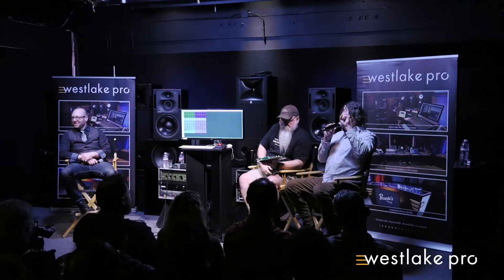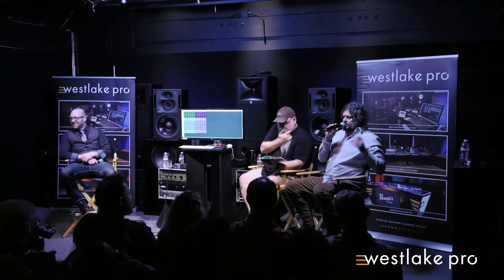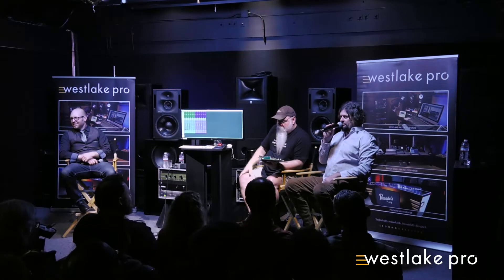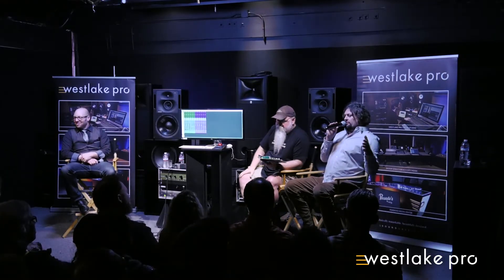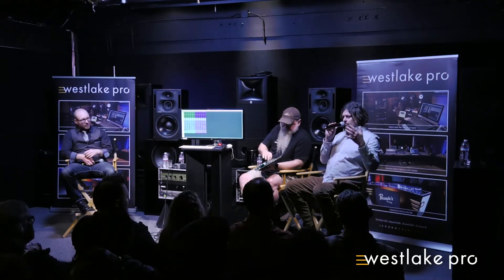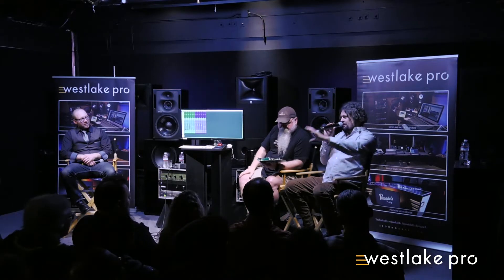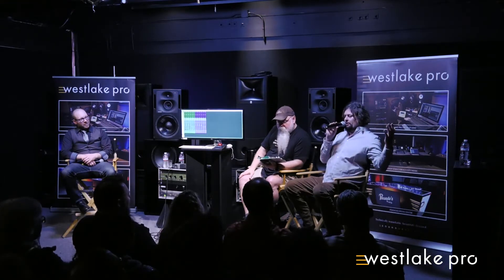Burl Audio and the Effect of Transformers on Tone and Phase | proSESSIONS at Westlake Pro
Rich Williams explains how the transformers in Burl Audio converters help create a perfectly flat phase response. Without these transformers, recordings can lose their impact and realism when converted from analog to digital. He goes on to debunk the myth that transformers add color and tone. Similar to recording with analog tape, transformers are clear and detailed until pushed hard. Just like tape, overloaded transformers can add rich color to a recording, but they are just as capable of providing crisp, clean results.

Click the link to check out proSESSIONS at Westlake Pro for more exclusive interviews with industry leaders.